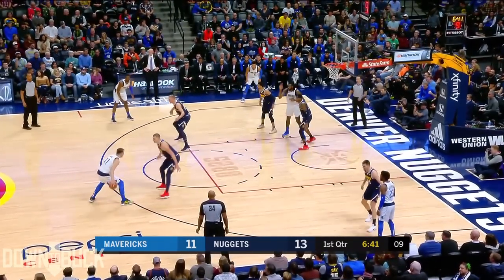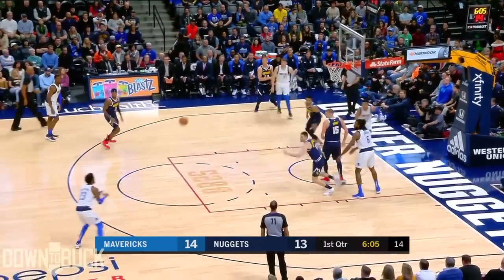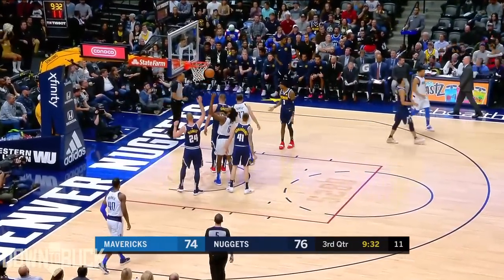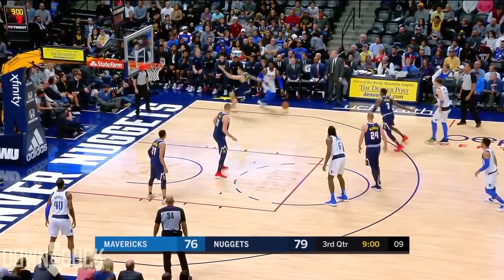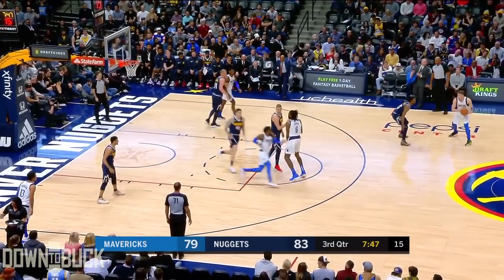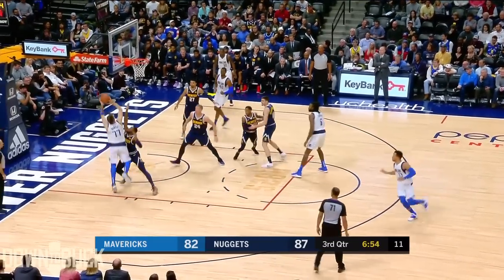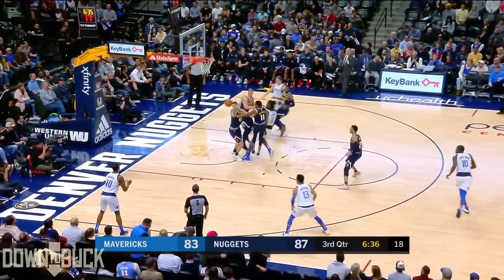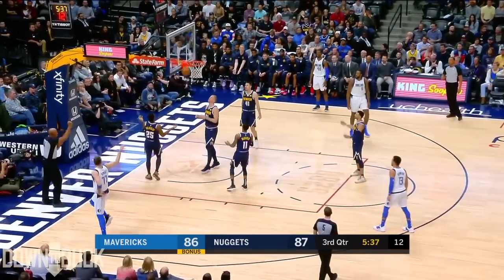Luka Doncic 23 Points/12 Assists Full Highlights (12/18/2018)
Attention Luka Doncic: you're still a totally rad dude, but you're going too far down the James Harden road by drawing all these fouls. Harden is an elite player who absolutely deserved his MVP and helps his team wins tons of games, but does anyone actually watch his highlights? No, at least compared to other superstars. Free throws are a great way to score and to help your team, but they suck as material for highlights. Don't stray too far down that shadowed lane with the sign at the fork saying "go this way if you want people to turn on you in a few years". Don't say I didn't warn you.

This is the third game out of four where he's had double-digit free throw attempts. He's getting the benefit of some whistles that he wasn't at the beginning of the season. Again, that's great. I'm sure Mavs fans are pleased as heck. But I'm not. I want more stepback threes, heck, I'll even take more floaters even though I hate floaters because at least those things are buckets.

In addition to stepping up the foul-drawing, he's been getting a lot of assists lately, culminating in this 12-assist performance which is his first game with double-digit dimes. He was whipping cross-court passes across the court (redundancy alert) with impunity tonight, making Harrison Barnes look like the All-Star that he almost is. And he connected on a lob with Dwight Powell! If he really wants to be the assist king of Dallas, he needs to pick J.J. Barea's brain over how to throw endless lobs to Powell.